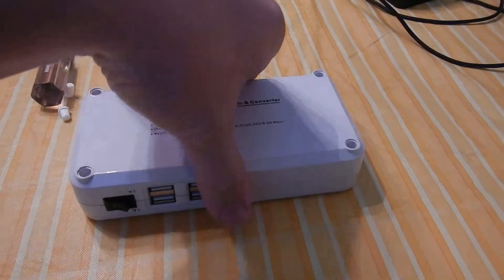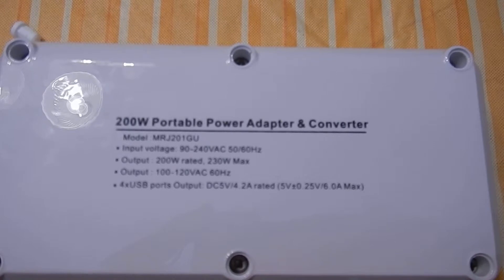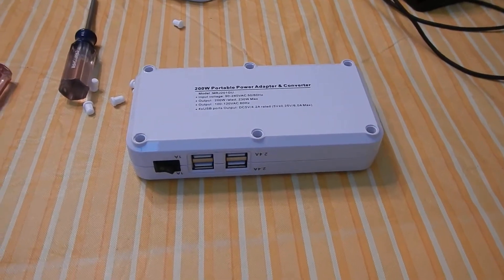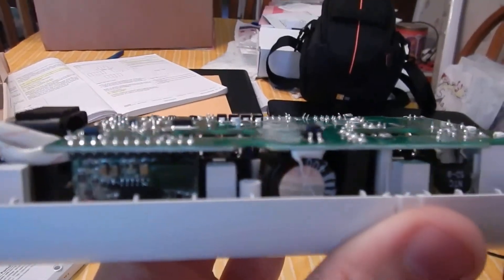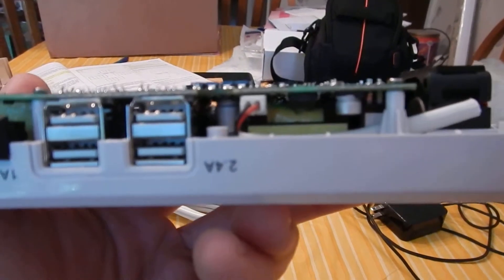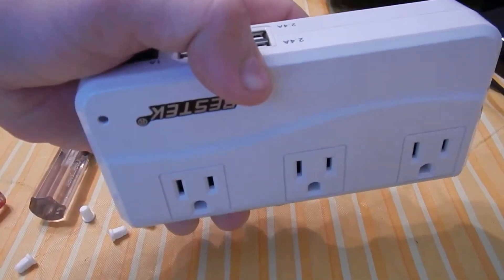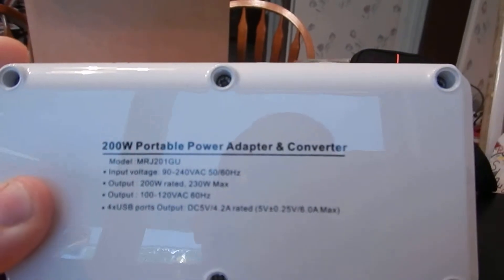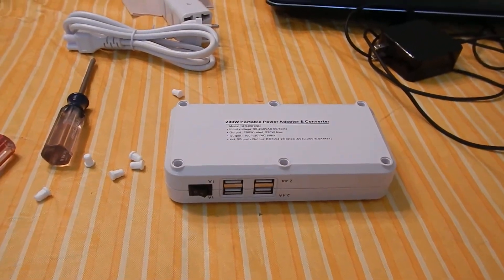Bestek 200W power adapter & converter (inside)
Bestek Model: MRJ201GU This is the inside of the Bestek power adapter and converter.  this converter appears to use transformers to step down the power that is being fed into it.  This is a lot better method than some power converters use.  some just cut the negative phase out of the 220v european power causing a 120v positive voltage and no negative voltage.  this is very hard on electronics and can fry them depending on what components are contained inside them.  the transformer method is the best method for changing voltages.  if anything in the video is wrong please correct me in the comments.  I am not an electrician and have only a little bit better than basic electrical knowledge.